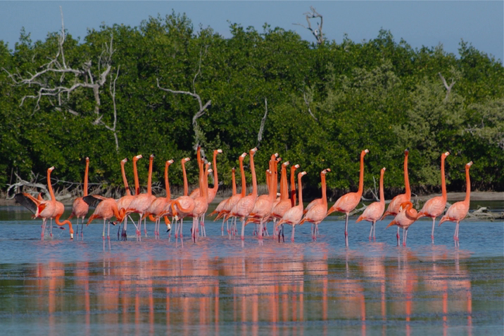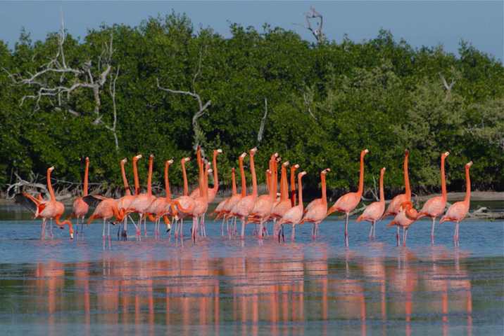Ría Lagartos Biosphere Reserve | Wikipedia audio article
00:01:26 1 Ecology
00:03:06 2 Human impact
00:04:55 3 Sources

- Socrates

SUMMARY
Ría Lagartos Biosphere Reserve (Spanish, Largartos Estuary) (established 2004) is a UNESCO Biosphere Reserve in the state of Yucatán, Mexico. The reserve is located at the eastern end of the coastal strip of the Yucatán Peninsula, with the Gulf of Mexico at its northern limit. The area encompasses coastal areas of the Gulf of Mexico and includes important wetlands designated under the Ramsar Wetlands Convention. The site presents a rich diversity of landscapes and ecosystems, such as mangroves, small estuaries, medium semi-evergreen forest, low deciduous forest, coastal dune vegetation, coastal lagoons, marshes (petenes) and savanna represented by tular vegetation, grasslands and reed beds that are the main nesting sites for marshland and sea birds.The reserve's surface area (terrestrial and marine) is 60,348 hectares (233.00 sq mi).  The core area is 23,681.55 hectares (91.4350 sq mi), surrounded by buffer zone(s) of 36,666.28 hectares (141.5693 sq mi).